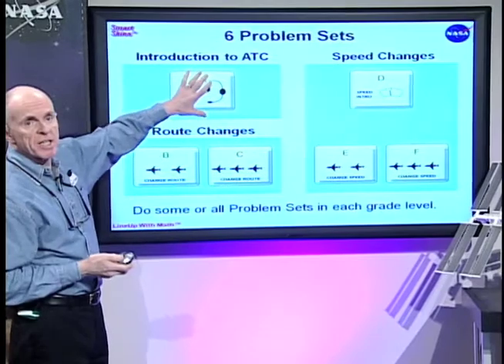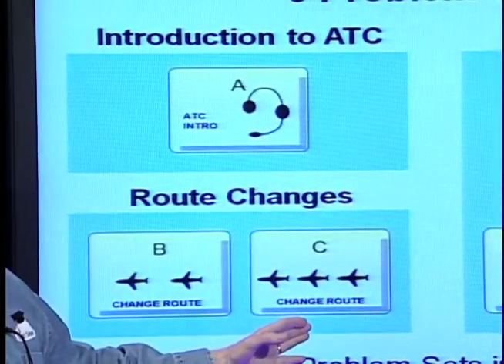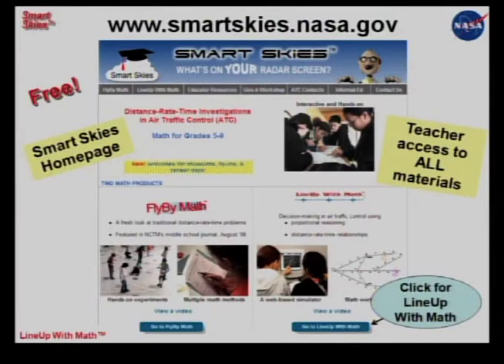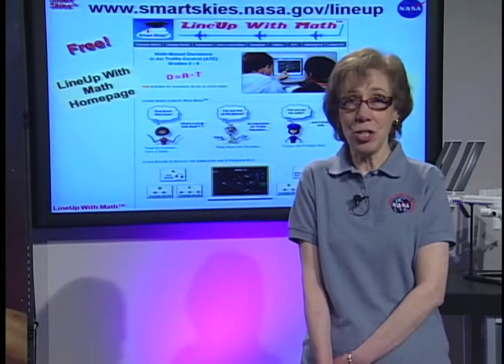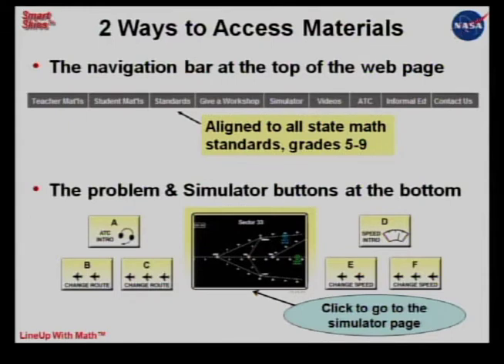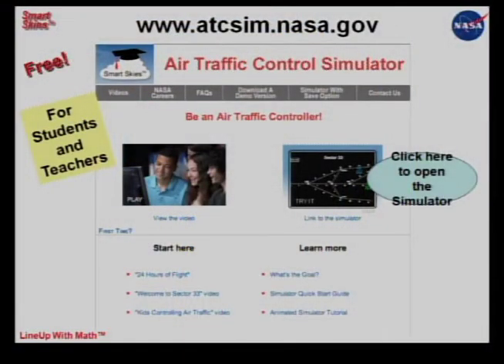8. Smart Skies Materials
This video describes the six problem sets that make up the NASA Smart Skies LineUp With Math product and explains how to implement them in the classroom using the videos, student workbooks, and web-based simulator.  The video also walks through the different components of the Smart Skies website and the available resources, and then closes with a video featuring students using the LineUp With Math air traffic control simulator.